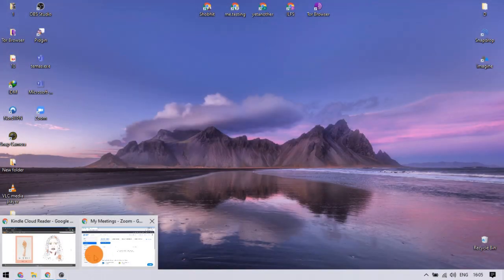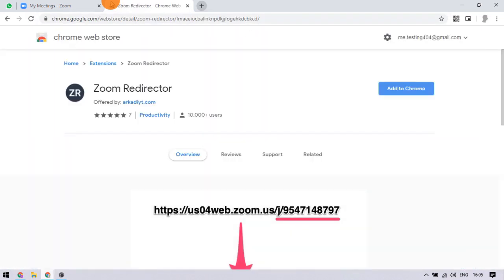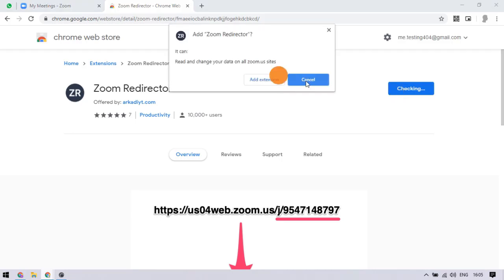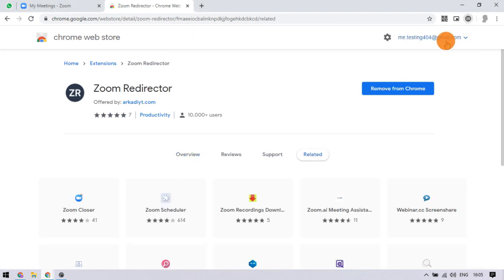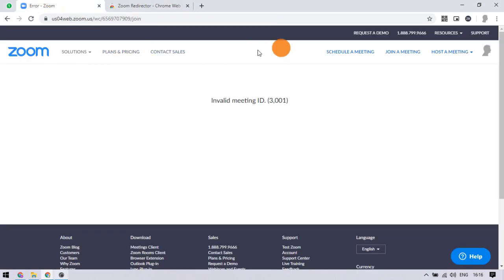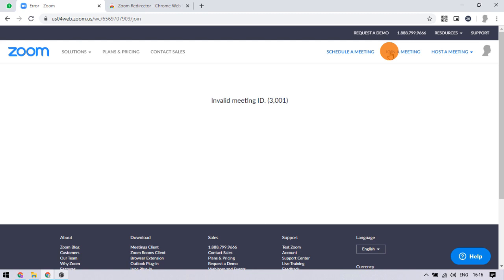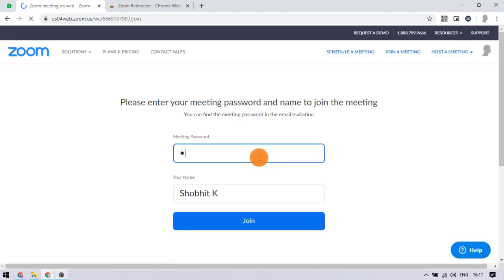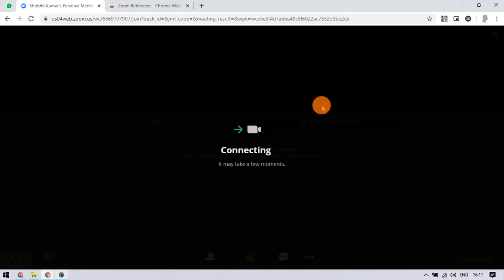How To Join a Zoom Meeting Directly From Your Browser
Generally, any zoom weblink it directs us to open the app. But there is this Zoom Redirector extension that can bypass the redirect and force the meeting to open in a web browser.
A link to the extension is given in the video description, you can follow that link to get the extension.
Once the extension is installed, you longer need the zoom app to attend the zoom meetings. I have an invite to a zoom meeting, let's try to join it to demonstrate the feature.

That’s it guys this is how you can  force zoom meetings in a web browser.